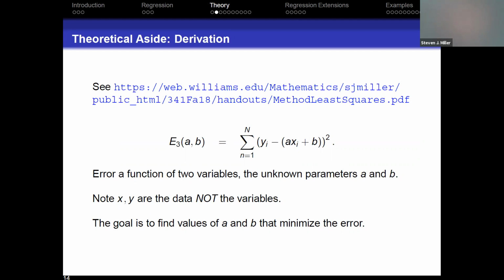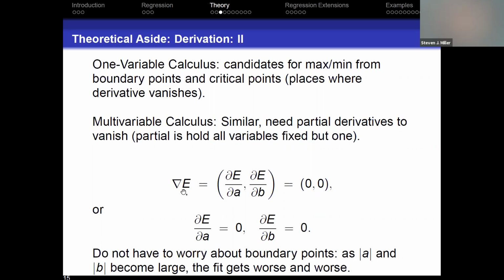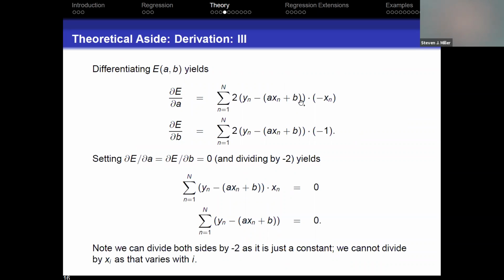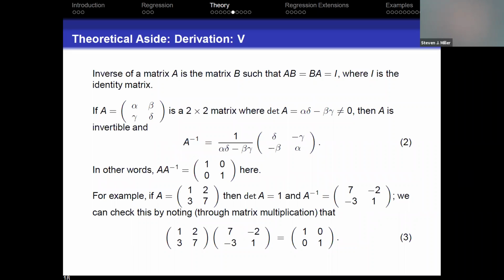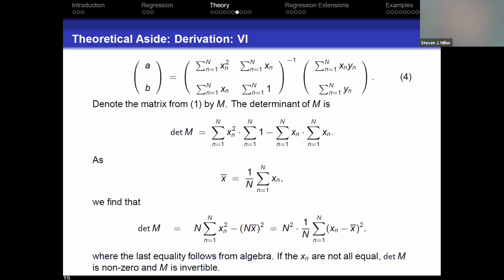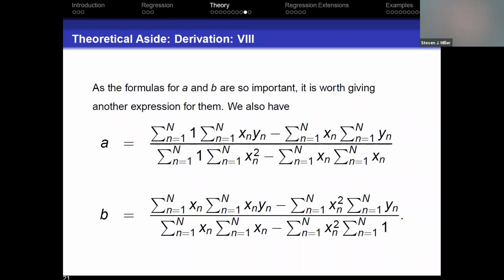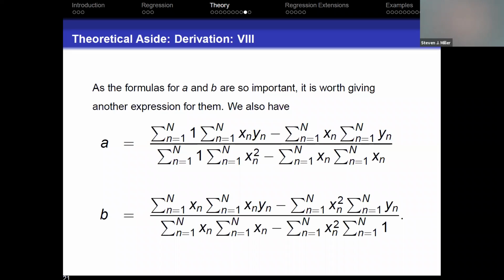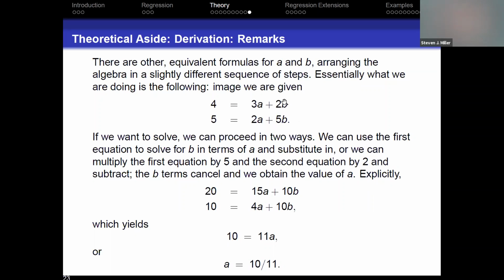Miller LACOL2 RegressionTheory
LACOL Data Science: Summer 2019: Lecture II: Theory of Linear Regression